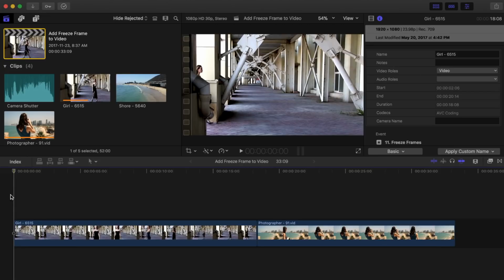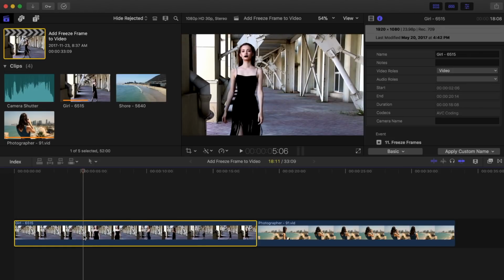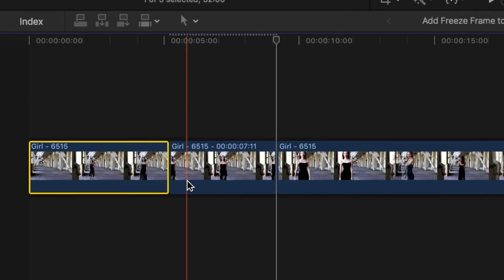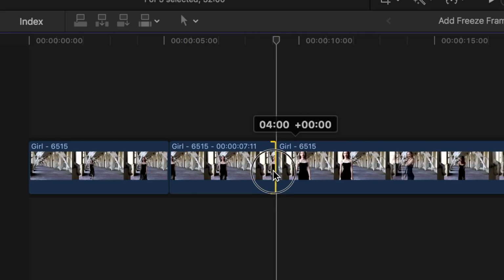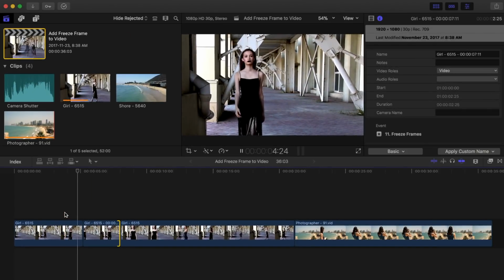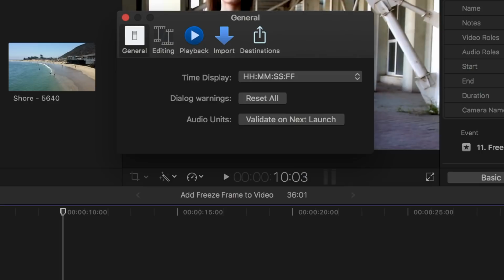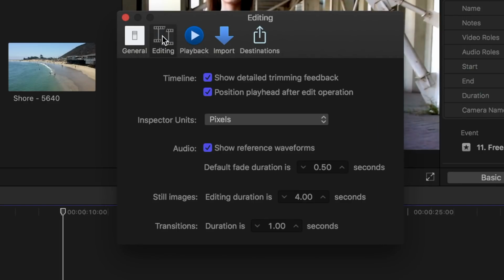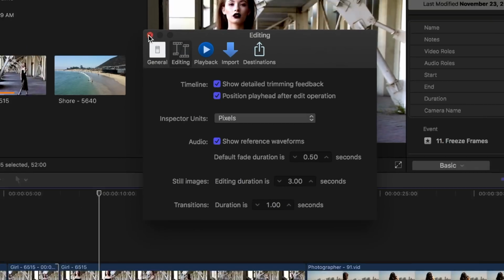Freeze Frames - FCPX Shorts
Adding Freeze Frame Clips - LPT Guy's Final Cut Pro Shorts

Learn to temporarily pause the action in your video by adding a freeze frame. Freeze frame clips hold a particular frame in place, temporarily stopping the action onscreen. You can create a freeze frame clip from any video clip in the timeline or the browser. If you create a freeze frame clip from one of your browser clips, its attached to the primary storyline at the playhead location as a connected clip.

To add a freeze frame to your clip, in the timeline or the browser, move the skimmer to the frame you want to freeze, and choose EDIT - ADD FREEZE FRAME, or use the keyboard shortcut Option F. How the freeze frame is added to the project depends on whether the freeze frame was created from the timeline or the browser. If you created your freeze frame from a timeline clip, a new clip is inserted at the skimmer location. If you created your freeze frame from a browser clip, a new clip is attached as a connected clip at the playhead location. Any attributes applied to the source clip, will be preserved in the freeze frame clip.

Welcome to Final Cut Pro Shorts series, a series of one to three minute videos, highlighting Final Cut Pro tips and tricks, simple effects and other features. You may be familiar with some of these, or you may learn something new. Tune in to find out.